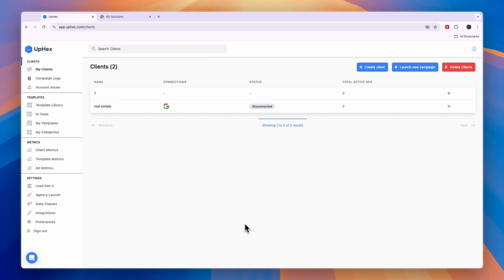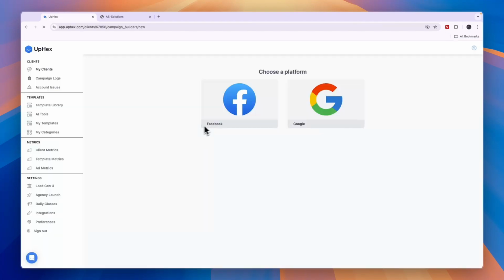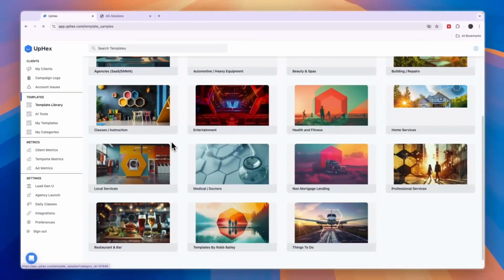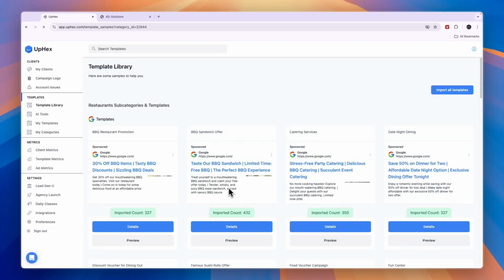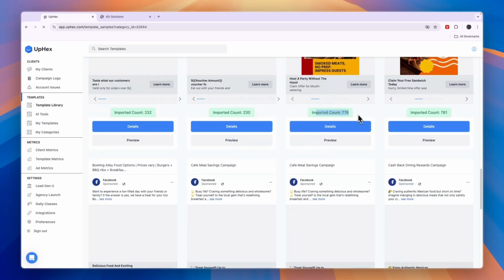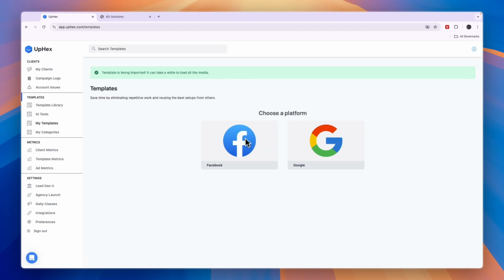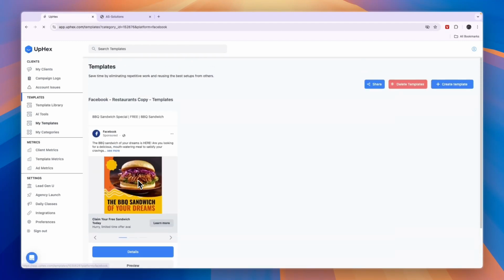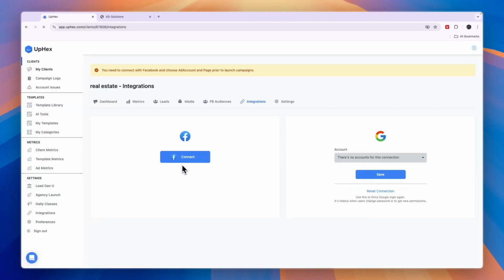UpHex + Facebook Ads Tutorial - Step by Step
In this video I'll show you how to use UpHex for Facebook ads.